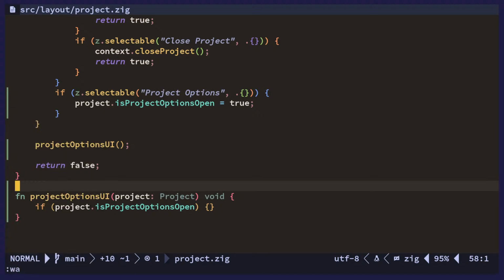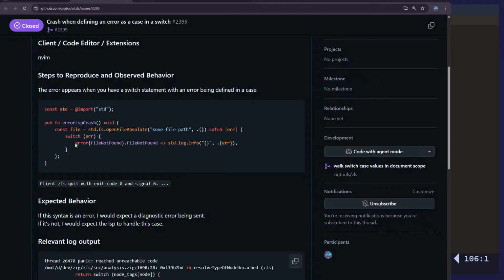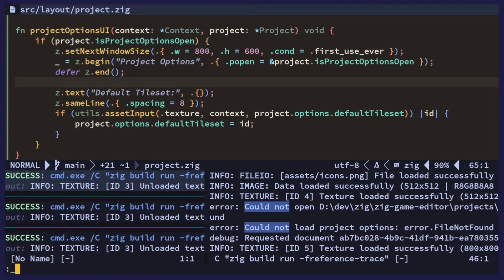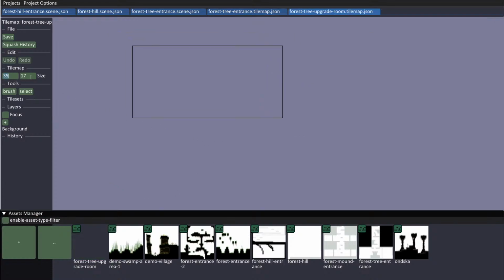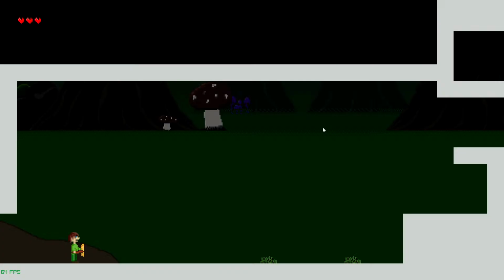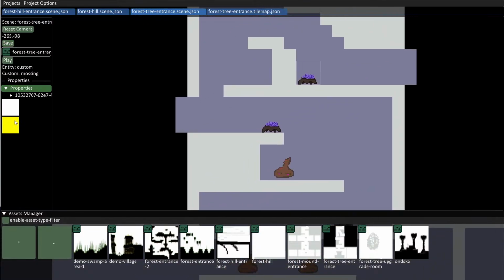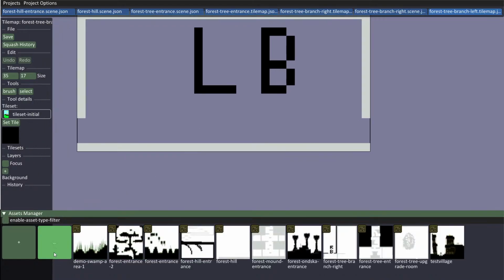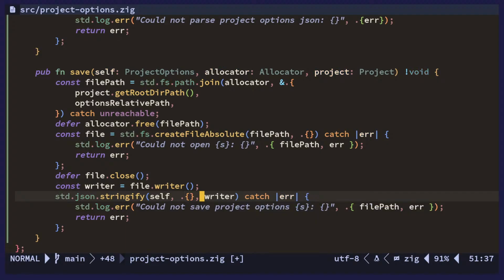Live stream - Gamedev Metroidvania - Kottefolket